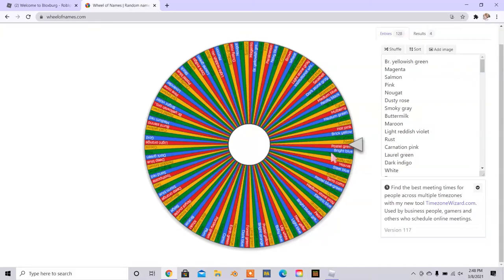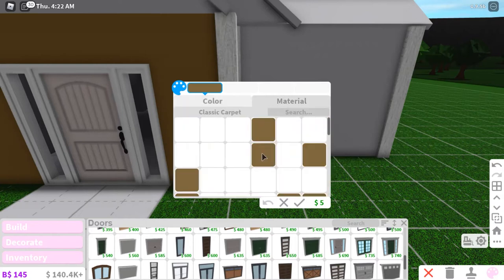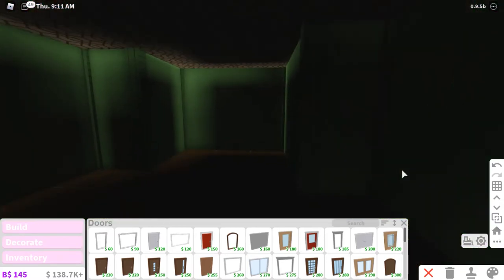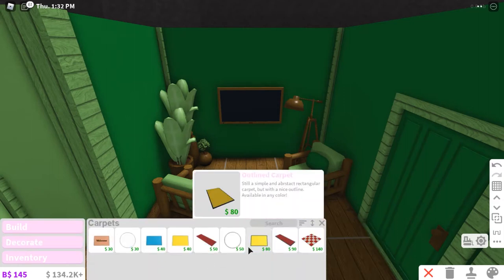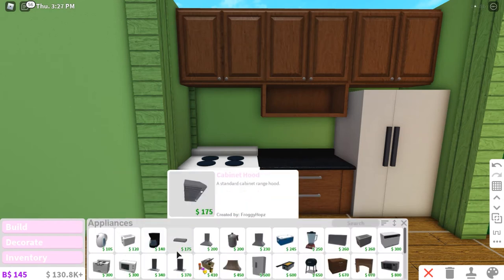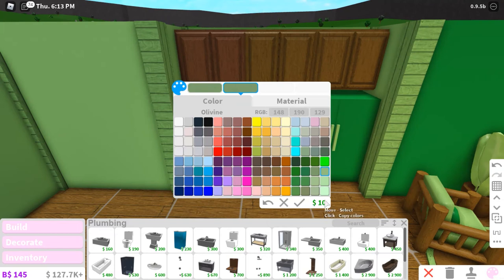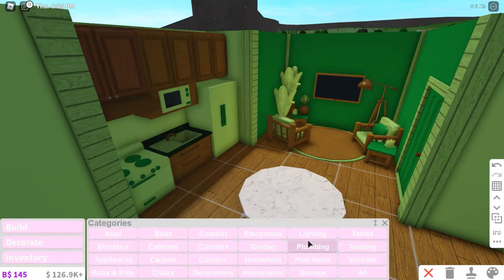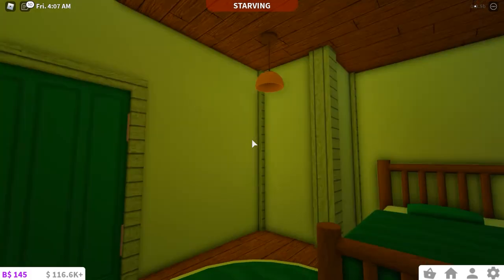3 Color Build Challenge! | SunlitPine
Hey Everyone! I post weekly Bloxburg, Royale High & Gfx Videos!

My Joins Are On!

All Bloxburg colors! Try the challenge yourself!

Institutional white
White
Lily white
Pearl
Medium blue
Sand blue
Storm blue
Navy blue
Mid gray
Seashell
Light stone gray
Quill gray
Pastel blue
Steel blue
Deep blue
Dark blue
Black
Smoky gray
Fossil
Ghost gray
Baby blue
Bright bluish green
Bright blue
Lapis
Really black
Dark stone gray
Medium stone gray
Oyster
Pastel light blue
Cyan
Electric blue
Really blue
Salmon
Medium red
Persimmon
Really red
Mulberry
Dark indigo
Royal purple
Pastel violet
Sand red
Terra cotta
Dusty rose
Bright red
Bright violet
Lilac
Alder
Light reddish violet
Copper
Tawny
Burgandy
Crimson
Plum
Lavender
Sunrise
Carnation pink
Rust
Burnt sienna
Cocoa
Maroon
Eggplant
Magenta
Hot pink
Pink
New yeller
Bright yellow
Olive
Br. yellowish green
Dark taupe
Pine cone
Fawn brown
Pastel orange
Daisy orange
Gold
Burlap
Cork
Dirt brown
Brown
Nougat
Light orange
Cool yellow
Pastel brown
Brick yellow
Cashmere
Reddish brown
Bronze
Bright orange
Br. yellowish orange
Pastel yellow
Buttermilk
Wheat
Khaki
CGA brown
dark orange
Neon orange
Deep orange
Light blue
Pastel blue-green
Teal
Toothpaste
Earth green
Forest green
Sea green
Shamrock
Fog
Sage green
Cadet blue
Artichoke
Parsley green
Dark green
Bright green
Grime

Mauve
Cloudy gray
Hurricane gray
Sand green
Camo
Moss
Medium green
Laurel green
Beige
Linen
Flint
Slime green
Lime green
Olivine
Mint
Pastel green